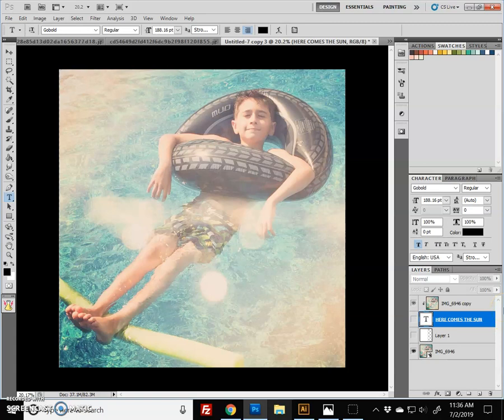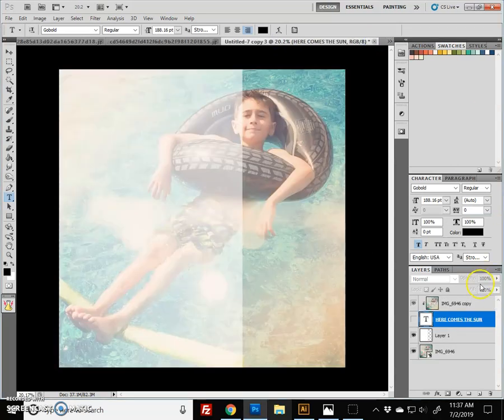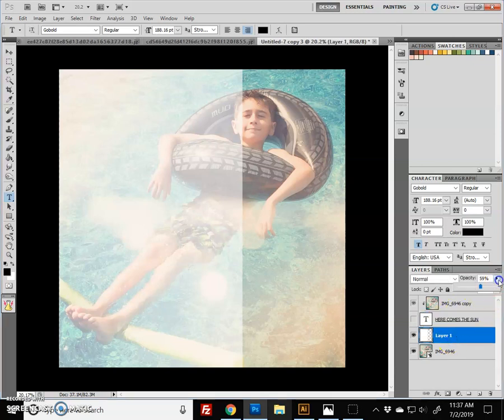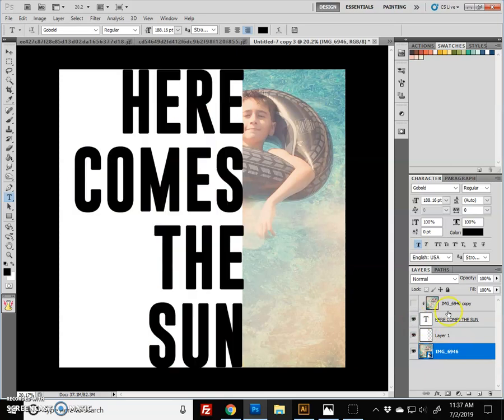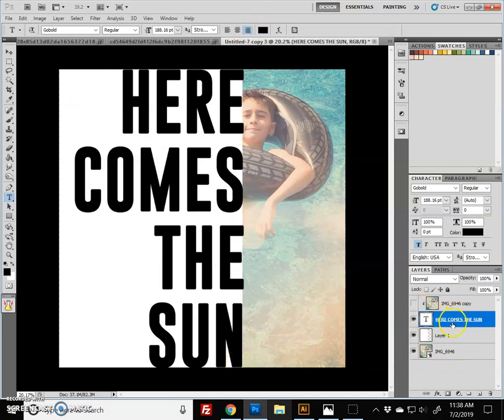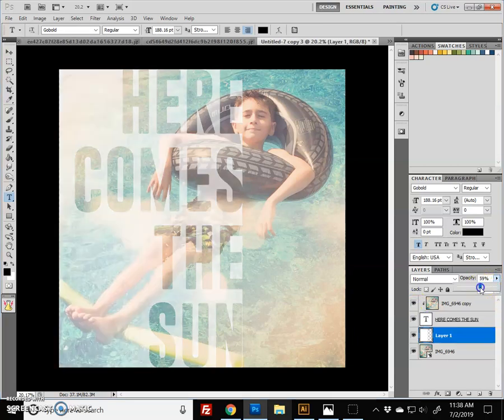Digital Scrapbooking Tricks | Adding Text to Your Photos (Part 1)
Sharing a quick tip on how to recreate a cool text effect to your photos in Photoshop!
This Tutorial was made as part of the summer fun in CAMP WHATAJOY - going on July 2019.